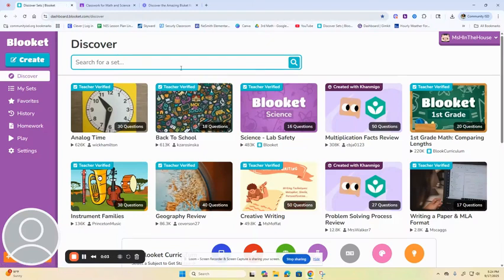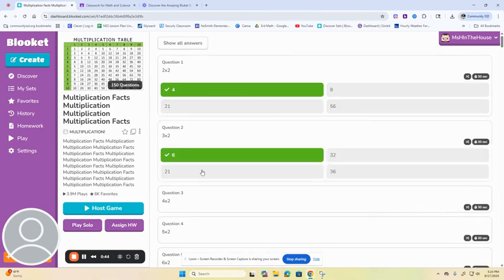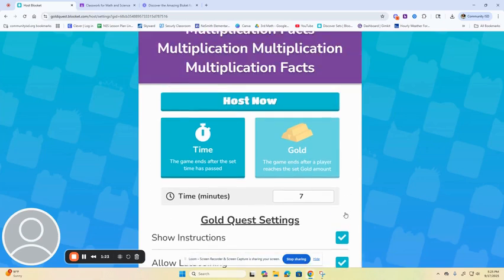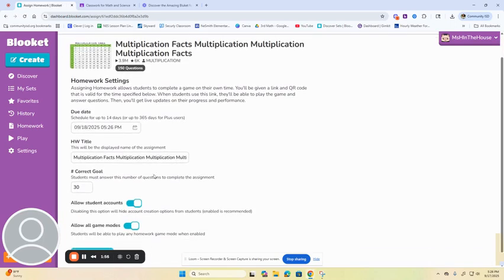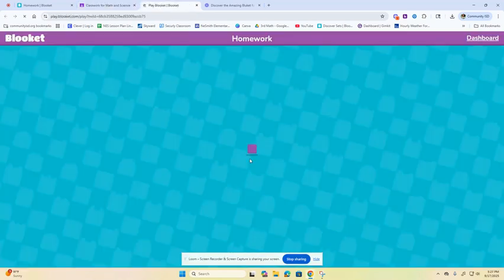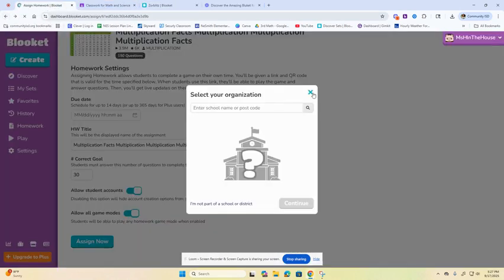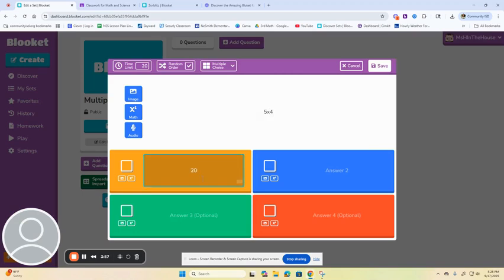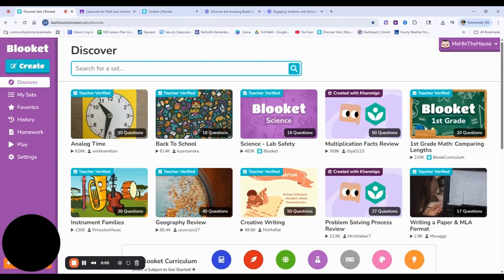Blooket in the Math and Science Classroom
Overview and applications of Blooket in the Math and Science Classroom. Utilizing Blooket to assess and review TEKs through tier 1 instruction during whole group and station time.